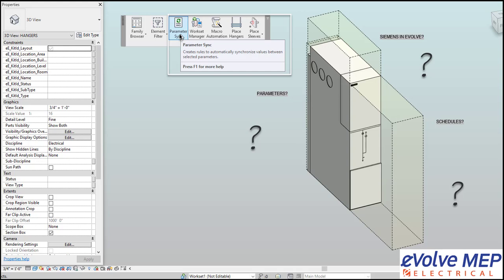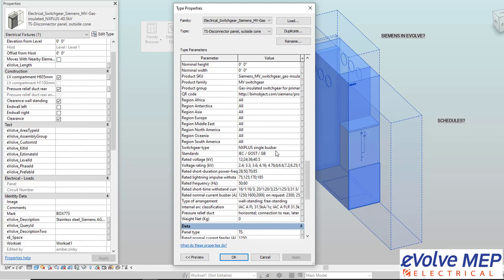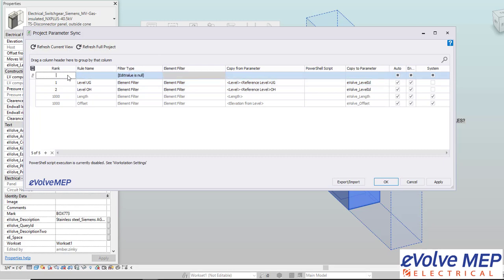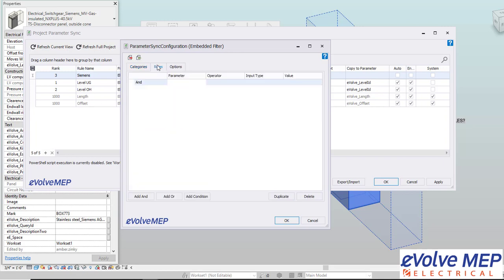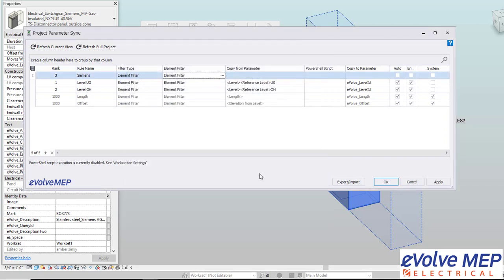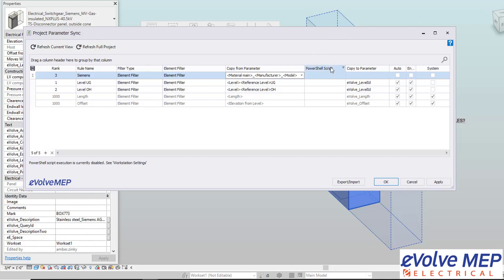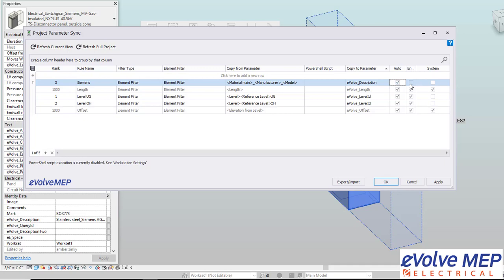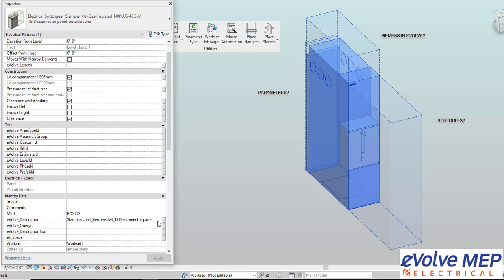eVolve Electrical - Parameter Sync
Parameter Sync allows you to automatically sync values between parameters. This tool allows you to pull information from parameters and copy them into a shared parameter which allows you to easily schedule.

▬ Social Media  ▬▬▬▬▬▬▬▬▬▬▬▬